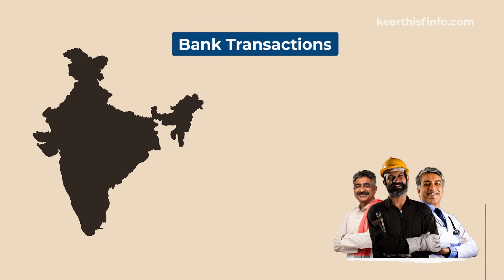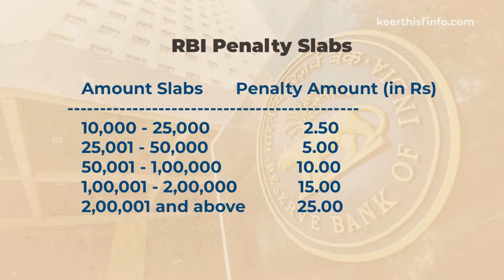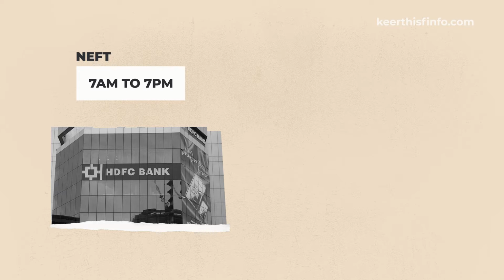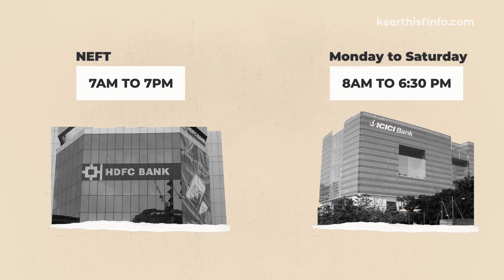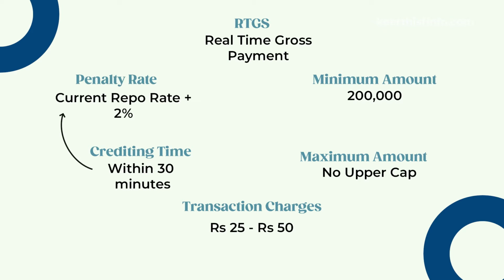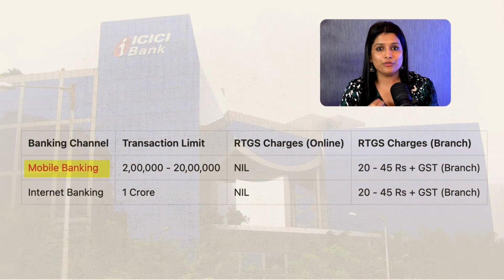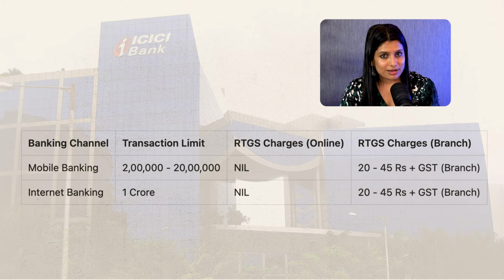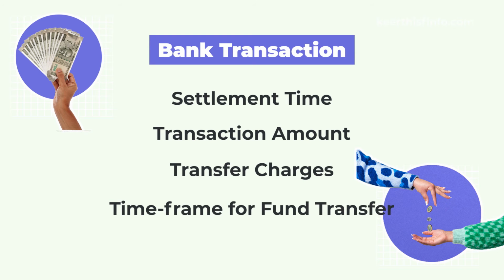NEFT, RTGS, IMPS Fund Transfer : Which is better for NRIs?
NEFT, RTGS, IMPS are three popular types of fund transfers available in India. What are the difference between three and which is best for NRIs? Watch this video to find-out.

00:00 Introduction
02:40 NEFT
08:14 RTGS
11:10 IMPS
12:23 Conclusion